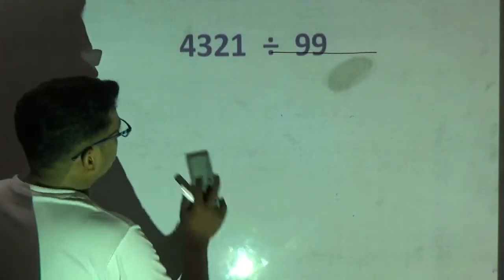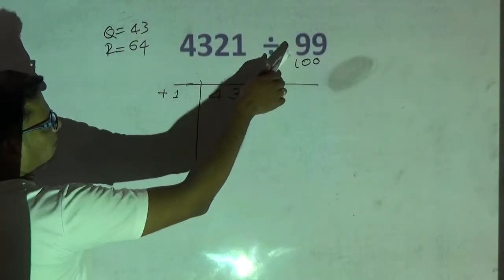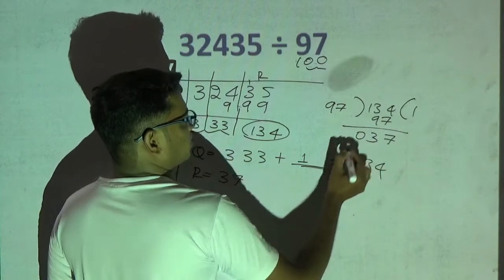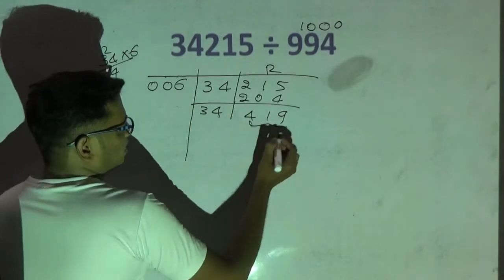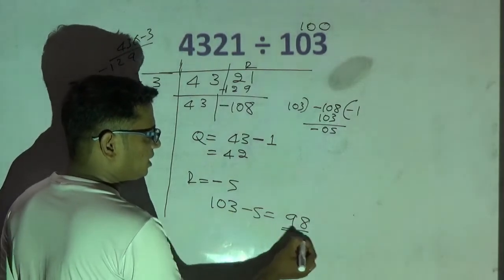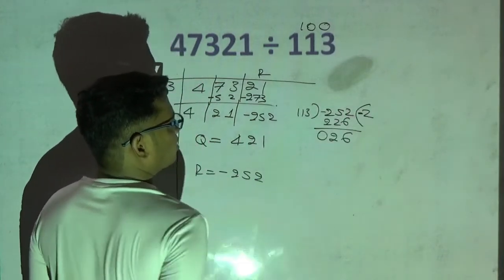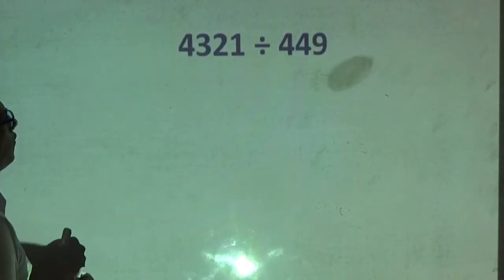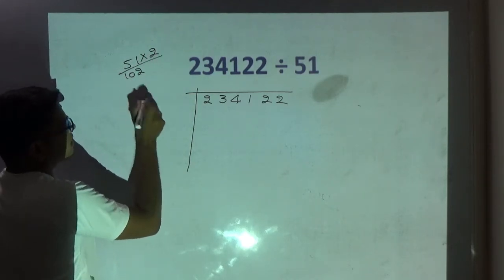Division using Base method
Instant Division